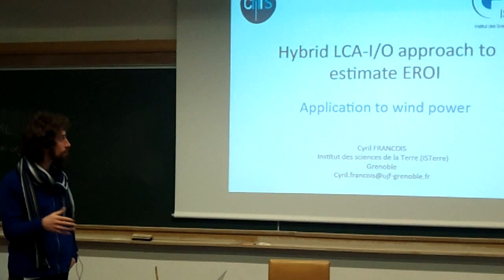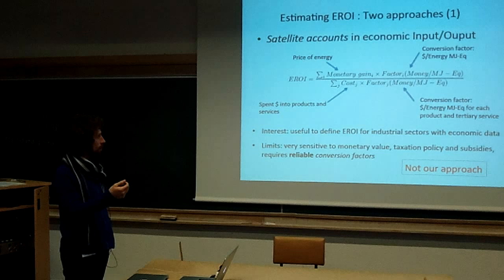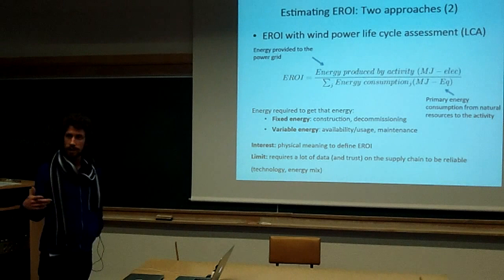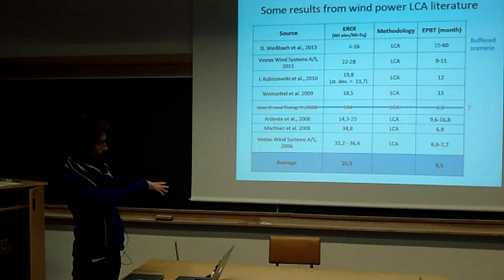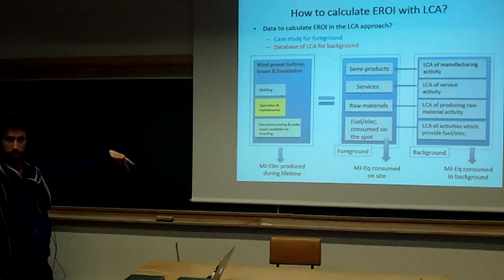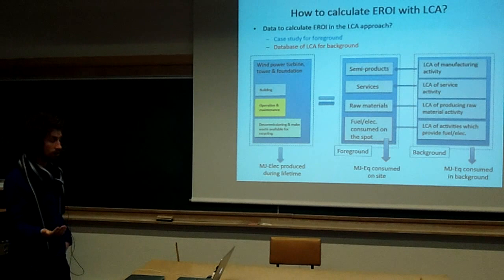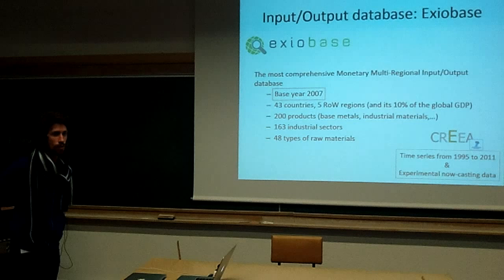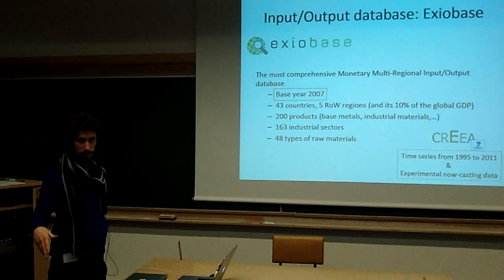3rd Science and Energy Seminar ,18bis/29, Cyril François , March 6-11, 2016.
Hybrid LCA-I/O approach to estimate EROI.
At Ecole de Physique des Houches.